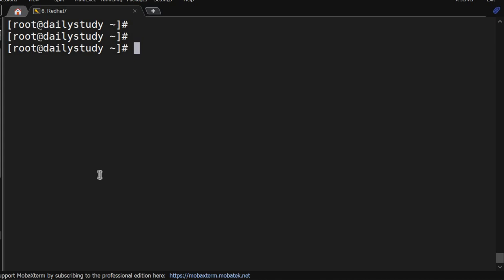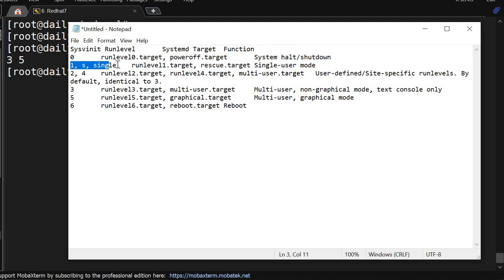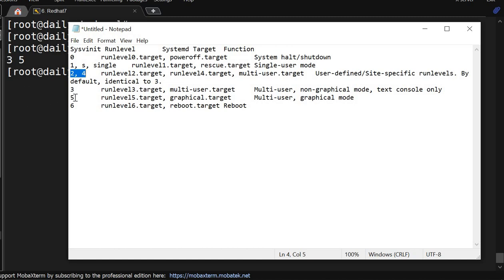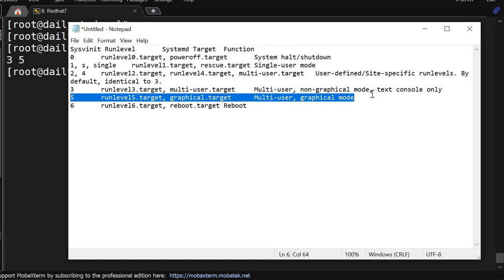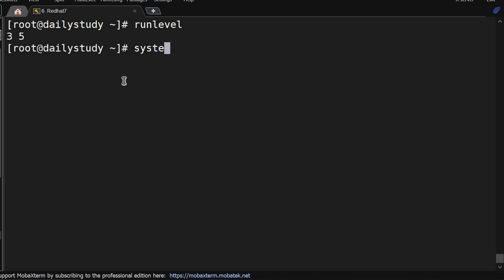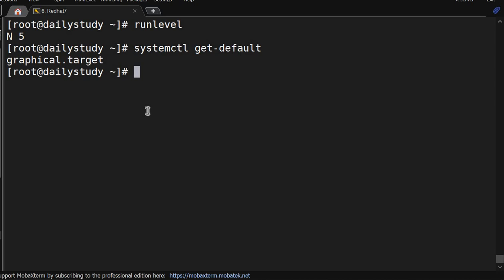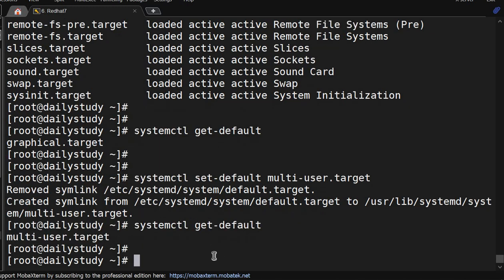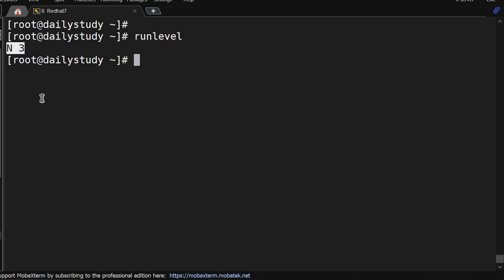What is runlevels and how to set default runlevel in redhat Linux command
under this we have sown what are runlevels and how to set    the default runlevel.